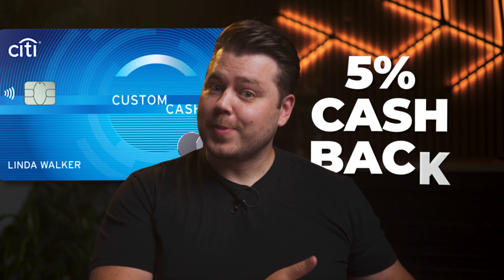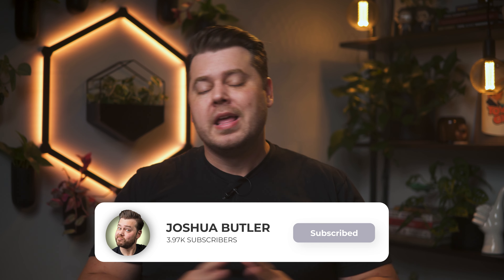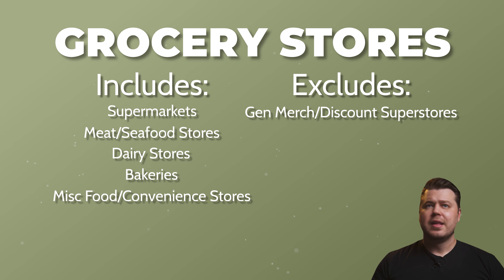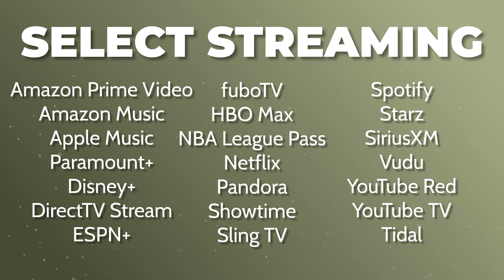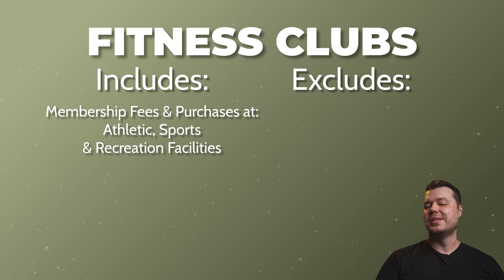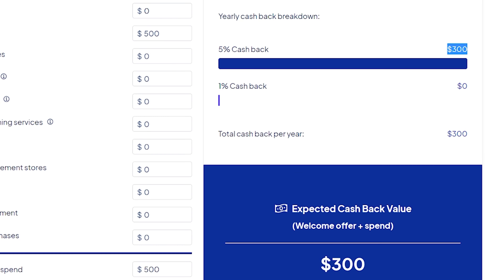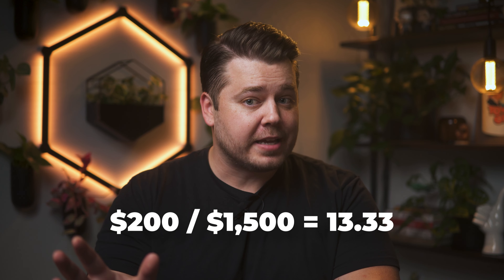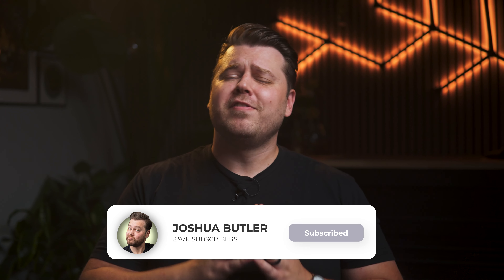Is The Citi Custom Cash Still Worth It In 2023?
The Citi Custom Cash is a very popular credit card, and for good reason. It's super flexible! This credit card provides 5% cash back in your highest spend category each billing cycle, which means most people can get nice value from this card.  In today's video, we dive into exactly what the Citi Custom Cash's eligible categories include, how to redeem your ThankYou Points and who this card is good for.

A few of my favorite personal finance books:
📚 Getting into the asset vs liability mindset
📚 Solid well-rounded personal finance info
📚 No, buying that coffee won't make you broke

Helpful Tools/Services:
📃 YNAB (You Need A Budget)

💳 How I store my credit cards

My Studio Gear:
📷 Workhorse camera on a budget
🔎 Wide angle lens of the gods
🎤 Best bang for your buck microphone
🔦 Amazing budget keylight
☂️ This makes the lighting realllly soft

Studio Decor:
🪴Ceramic wall planter cup things
🪴 Metal hexagon wall planter
💡Hexagon Light (black covers not included)
💡Bookshelf lights

🙋‍♂️ Come say hi on Instagram @joshcbutler

- Joshua Butler

Chapters:
0:00 What does the Citi Custom Cash get you?
0:53 5% Eligible Spend Categories
01:45 5% Restaurant Category
02:20 5% Gas Station Category
02:32 5% Grocery Category
03:11 5% Select Travel Category
03:46 5% Select Transit Category
04:16 5% Select Streaming Services Category
04:37 5% Drug Stores Category
05:00 5% Home Improvement Stores Category
05:35 5% Fitness Clubs Category
05:57 5% Live Entertainment Category
06:45 Citi Custom Cash Calculator
07:05 Citi ThankYou Points & Welcome Offer
09:24 Who is this card good for?

Joshua Butler is not a financial advisor.  This video is for entertainment and education purposes only.